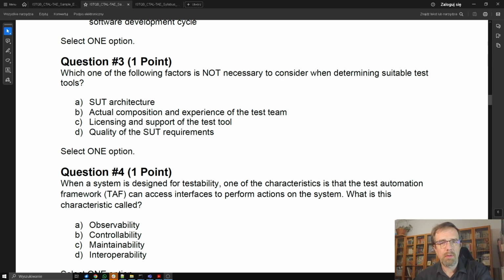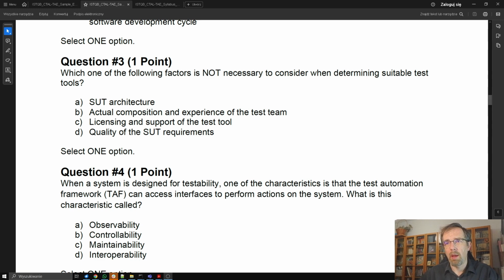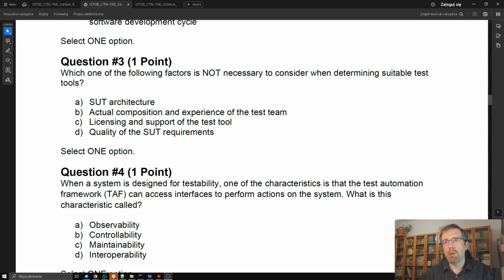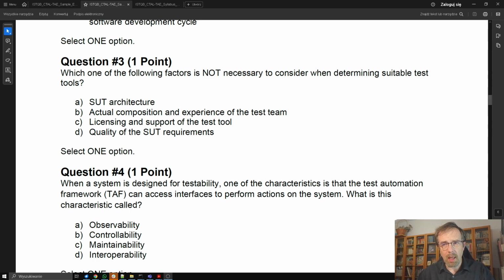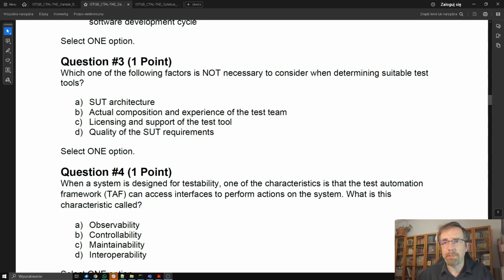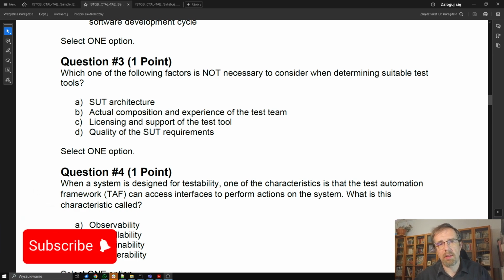Sample Question #3 from the ISTQB Test Automation Engineer 2.0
In this video, I provide a detailed explanation of sample question #3 from the ISTQB Test Automation Engineer (TAE) 2.0 syllabus. You will learn how to approach this type of question correctly, what to focus on, and what key elements might appear on the exam.